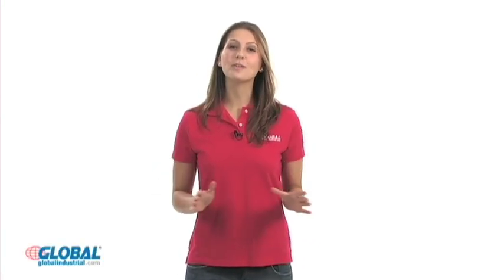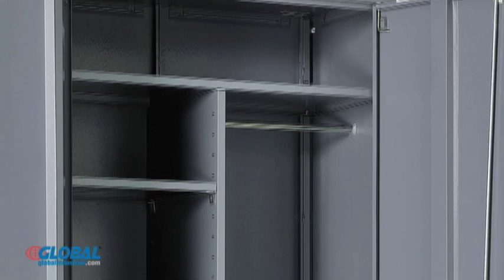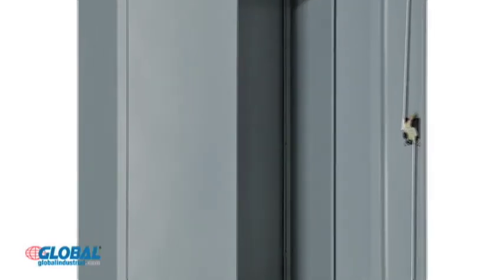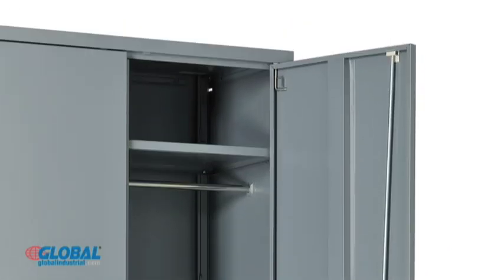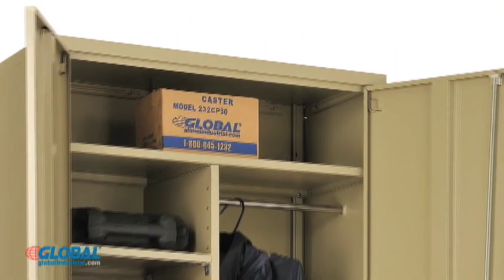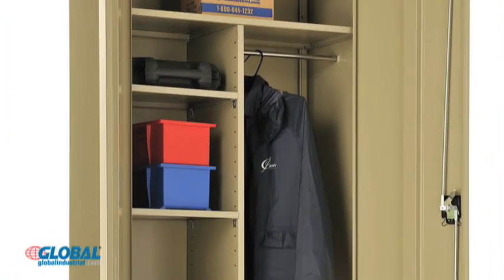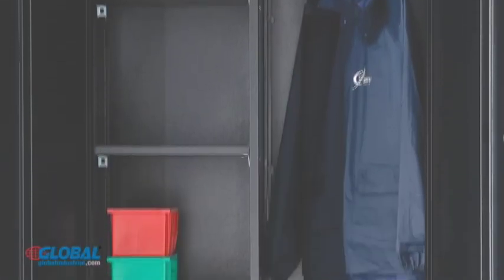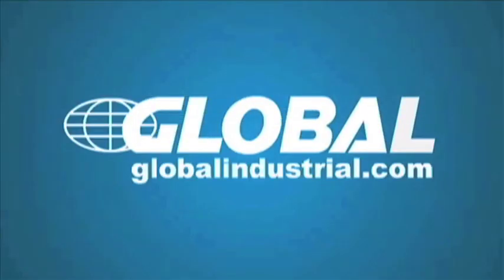Paramount® Combination Cabinets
36" Wide Paramount® Combination Cabinets

Contemporary style and durable construction withstand heavy warehouse use, these cabinets fill a variety of needs at an excellent price. Made of durable cold rolled steel using 24 gauge steel body reinforced with a 22 gauge steel frame. Reinforced doors include 3-point locking mechanism with a super strong 5/16" round locking bar and nylon guides for silent operation and consistent alignment. Recessed locking handle with 2 keys for safety and security. 22 gauge steel shelves are height adjustable at 2" increments. 150 lb. shelf capacity. Combination Cabinet features one full width top shelf and 4 half shelves plus garment hanger bar for full length clothing storage. Durable powder coat finish.